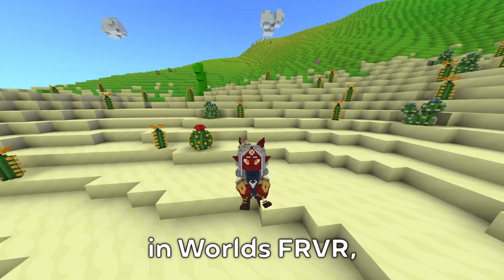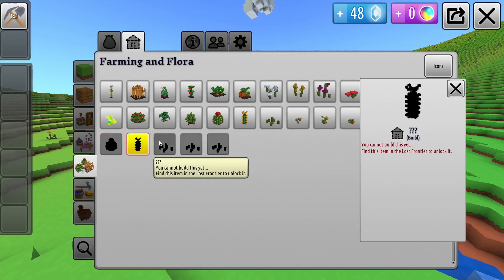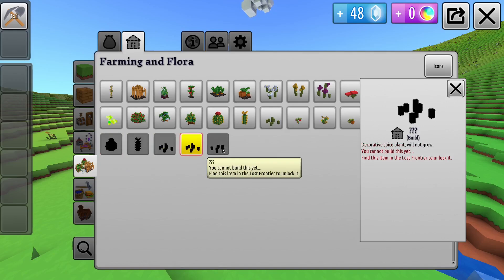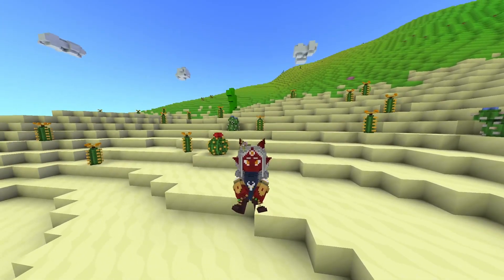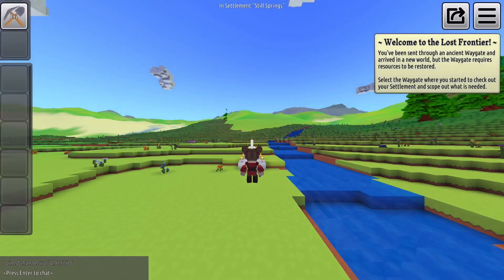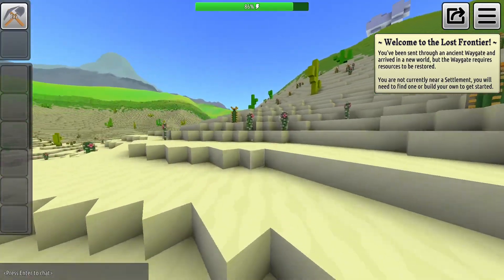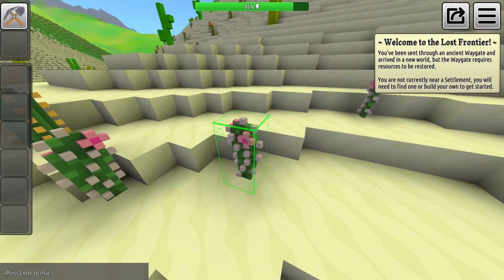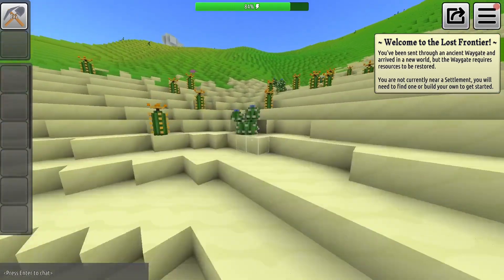NEW UPDATE! Cacti in Worlds FRVR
NEW UPDATE! Cactuses in Worlds FRVR

Add me to friends with /friend_add satera